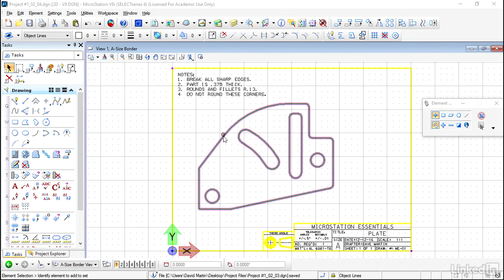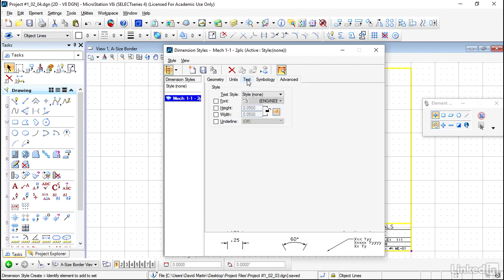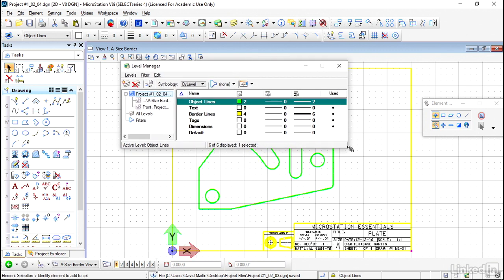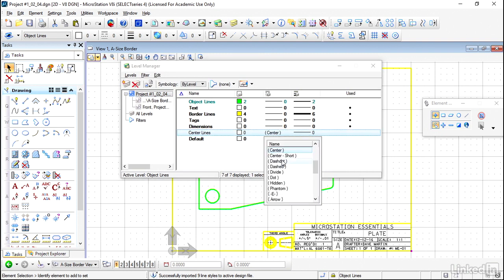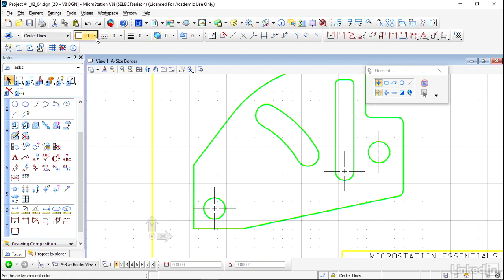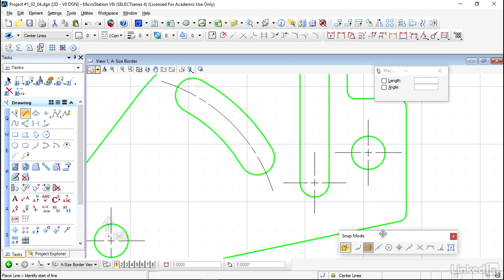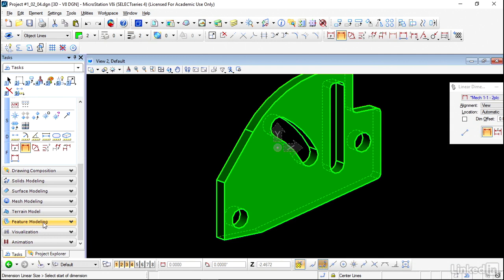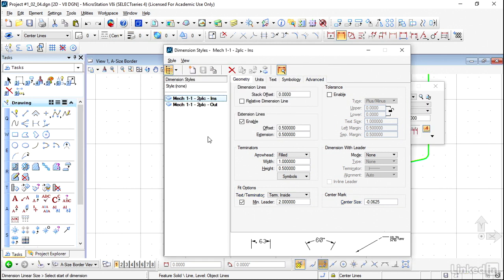010 Dimension setup